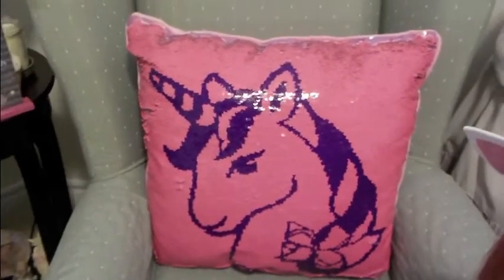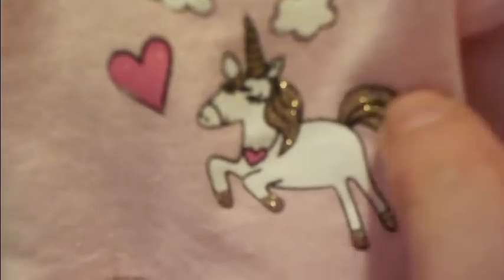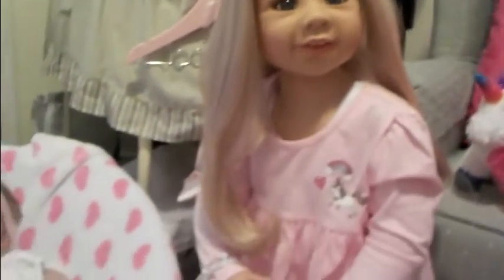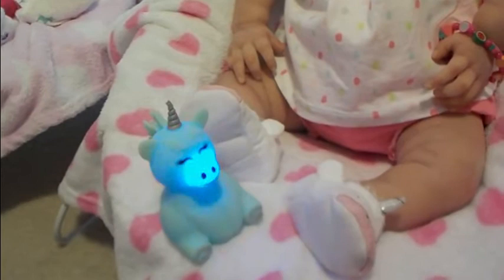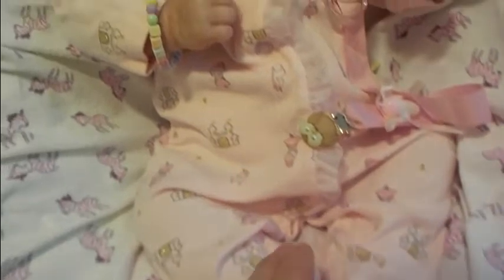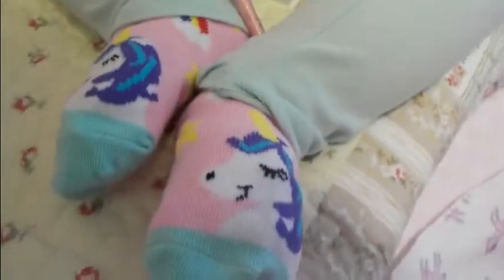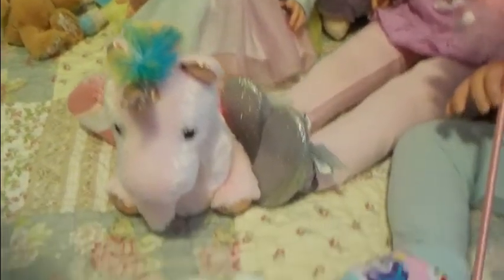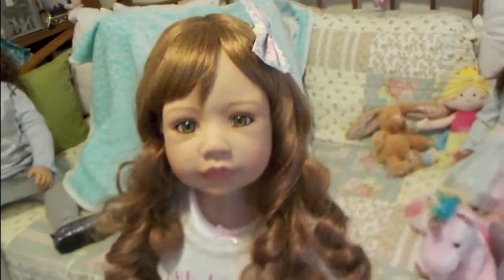Theme Thursday Unicorns & Sparkle Adult Collectible Reborn Silicone Art Dolls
This video is not for children under the age of 13. It is intended for adults. Adult collectible reborn, silicone and masterpiece art dolls.